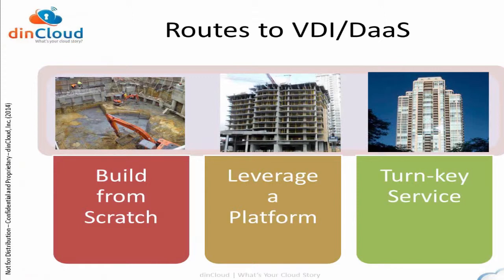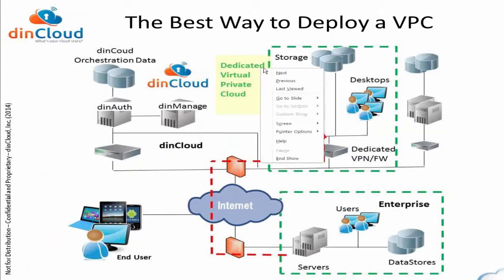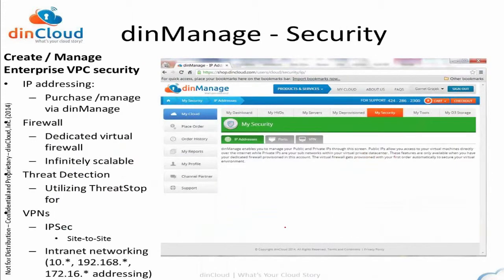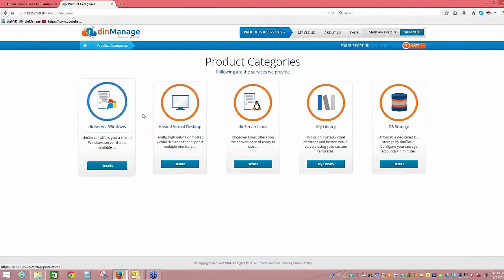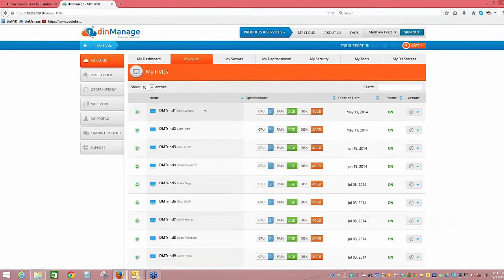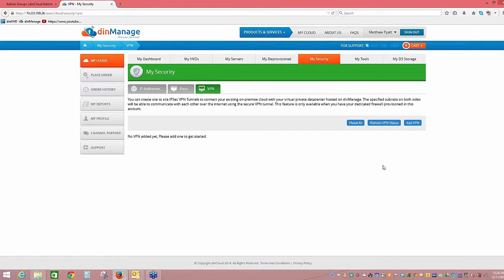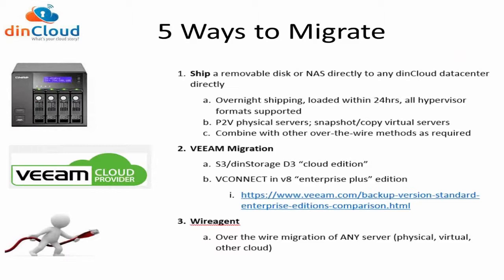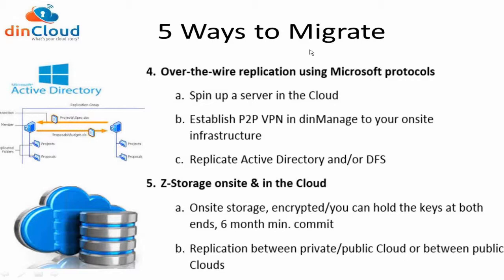dinCloud Solves Cloud Orchestration - Storage, Servers, Desktops - Webinar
Everyone wants to move to the cloud - but how? The mere thought of comparing, purchasing, designing and then migrating enterprise IT to the cost savings of the cloud has many enterprises bewildered. In this webinar, you'll learn how to move your storage, servers and desktops to the cloud with a presentation by our expert panelists from dinCloud, Garret Grajek, Mike Chase, David Graffia and Mark Gierke. You will also learn about the latest dinManage 5.0 updates. for more information on these and other topics.